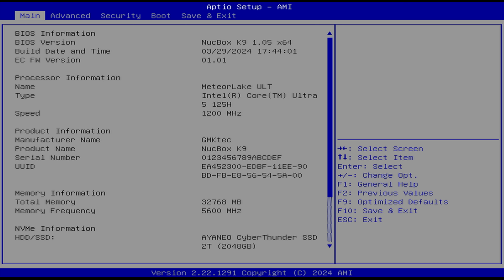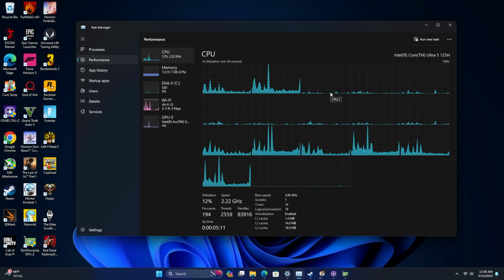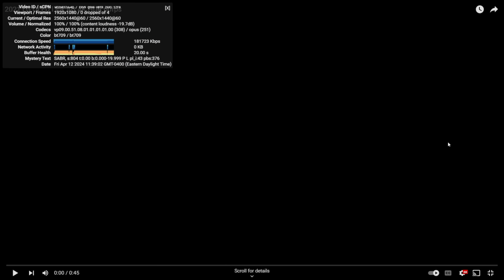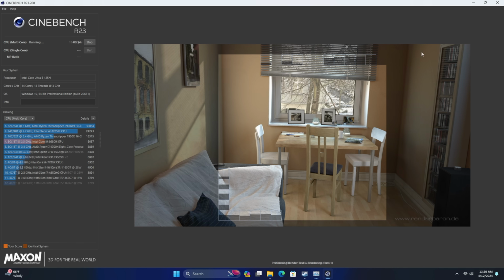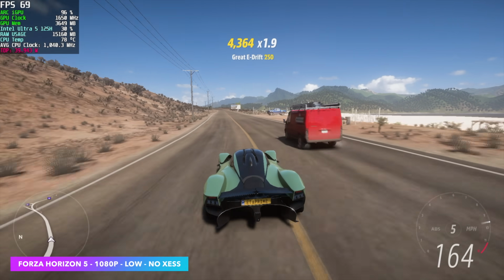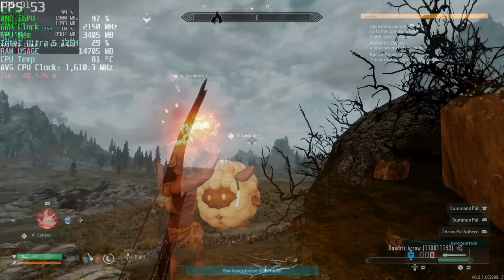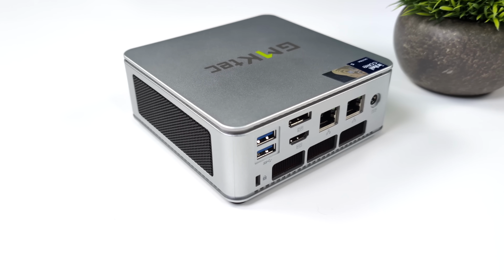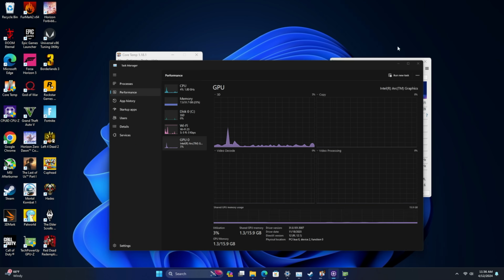The All-New K9 Mini PC Is Made For Ai, Can It Game? GMKtec Hands On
In This video we take look at the all new wHawk Point powered GMKtec K9 Mini PC For Ai! Powered by the new Intel Core Ultra 125H this is the First mini PC with the new CPU. We do an unboxing, go over the specs, run some benchmarks and test out some PC games.

ETAPRIME
12400 Wake Union Church Rd PMB 239

00:00 Introduction
00:12 Unboxing The GMKtec K9
01:07  GMKtec K9Overview and IO
01:33  GMKtec K9Teardown
02:13 GMKtec K9 Specs
03:10 Bios Performance Mode GMKtec K9
04:04 Overall WIndows performance GMKtec K9
05:09 Youtube 4K Video Playback GMKtec K9
06:02 GMKtec K9 Benchmarks core ultra 5 125H
06:48 Gaming on the K9 with Intel Core Ultra 5 125H
08:39 Power consumption and final thoughts